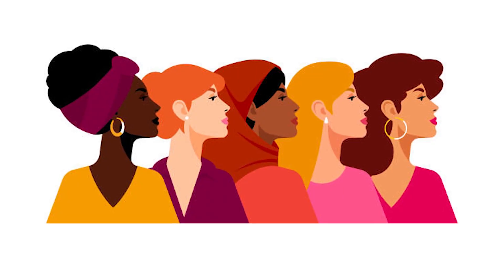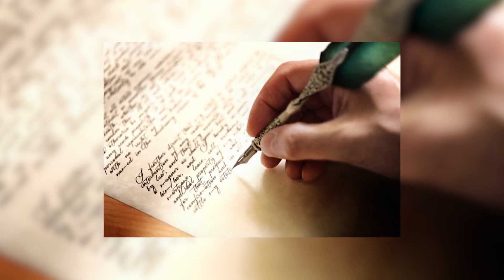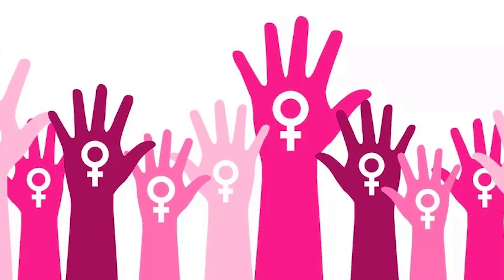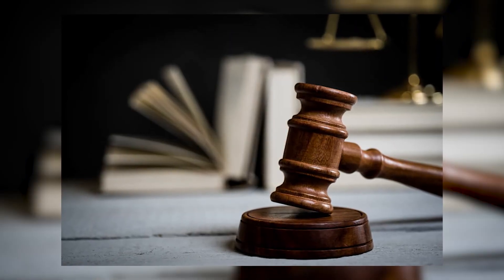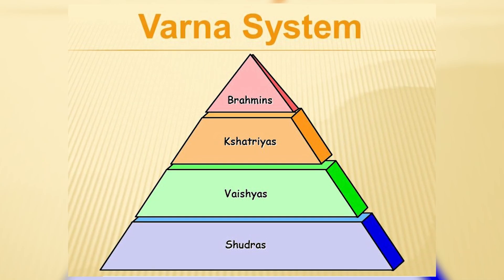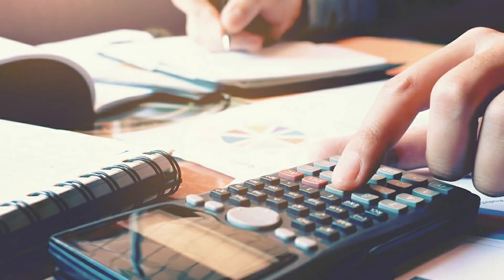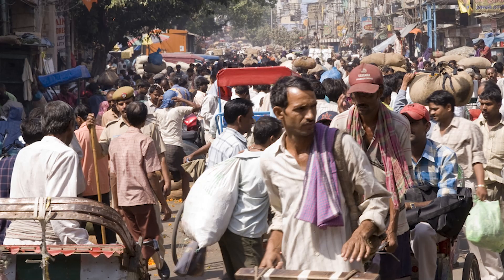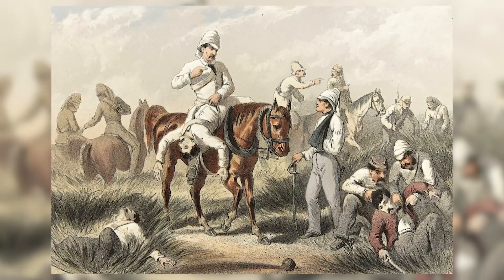M16 Gender, Caste and Denotified tribes - Subaltern perspectives